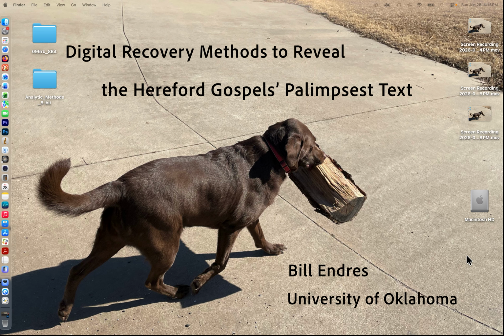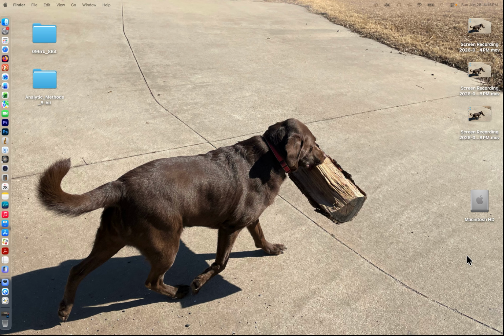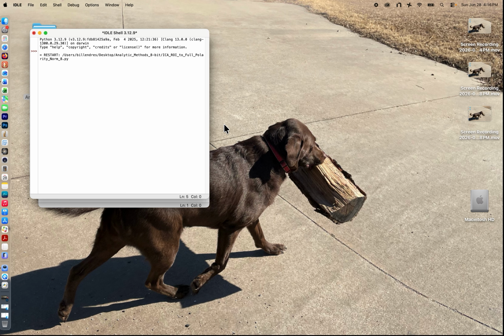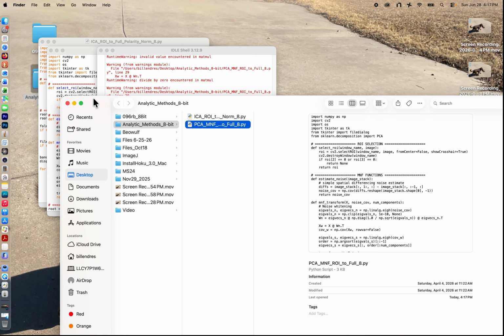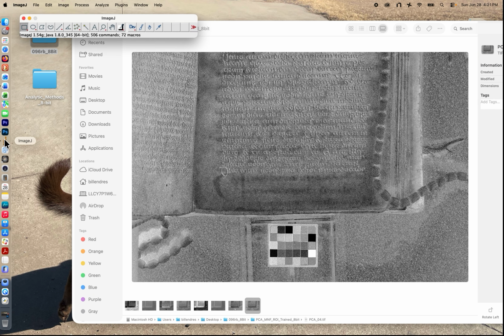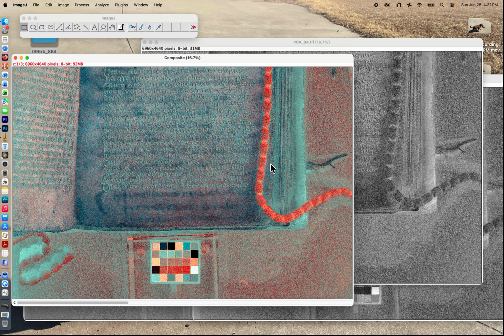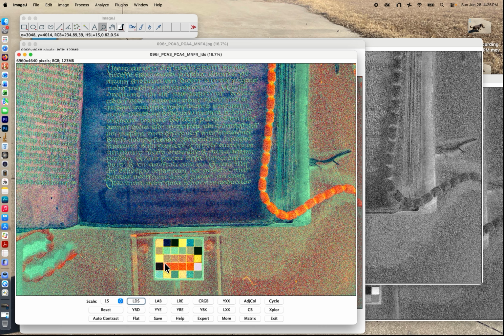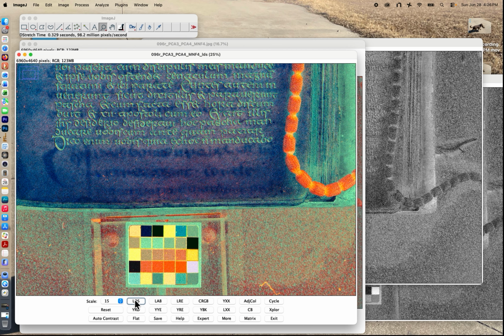Now That We Have Multispectral Images: A Journey into Digital Recovery Pt. 2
Bill Endres

Following the symposium, Dr Endres produced a demonstration video about image recovery.

Bill Endres teaches and researches at the University of Oklahoma. He specializes in Insular manuscripts, digital recovery, and advanced imaging techniques. He has imaged various medieval manuscripts, including the Hereford Gospels, Hengwrt Chaucer, and St. Chad Gospels. Bill is author of Digitizing Medieval Manuscripts: The St Chad Gospels, Materiality, Recoveries, and Representation in 2D & 3D (ARC Humanities Press, 2019).